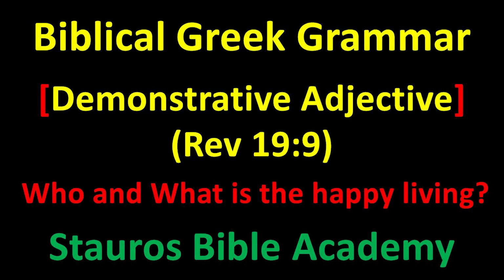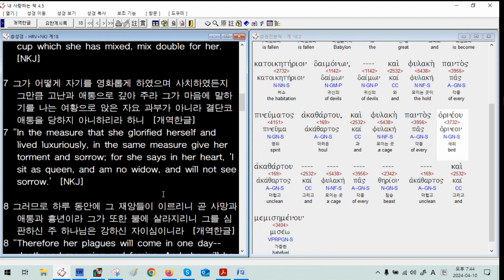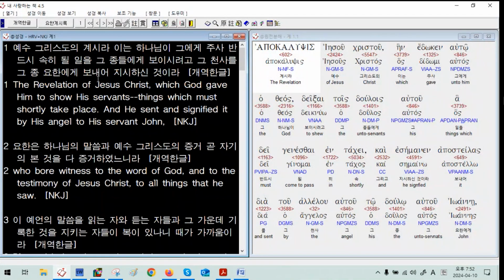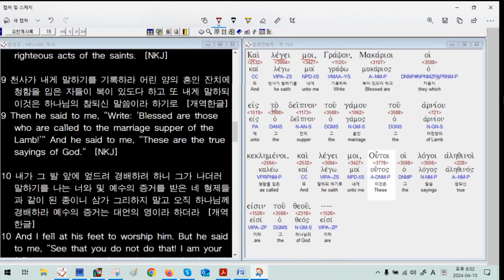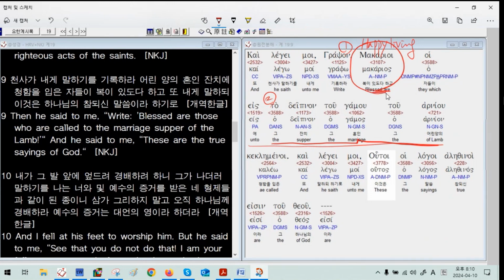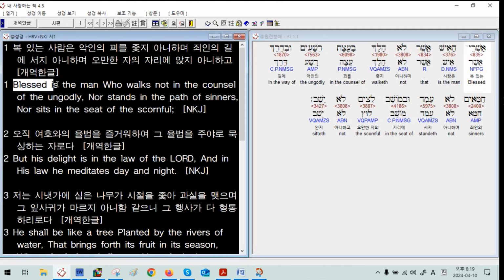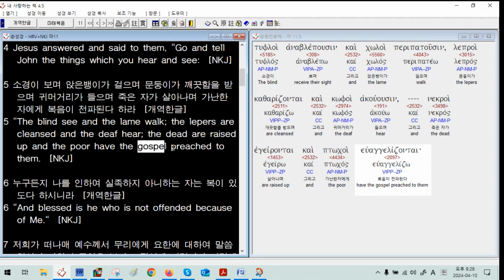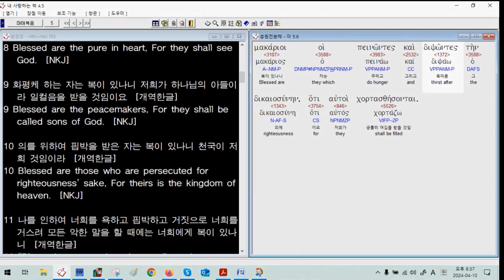Biblical Greek Grammar [Demonstrative Adjective (Rev 19:9)] Who and What is the happy living?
STAUROS Bible Academy
Bible Hebrew and Greek Study